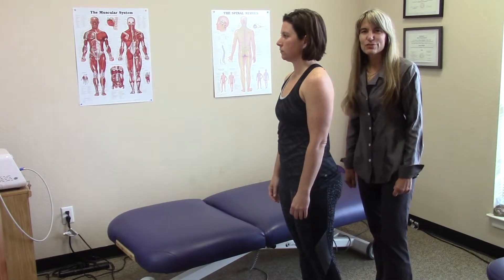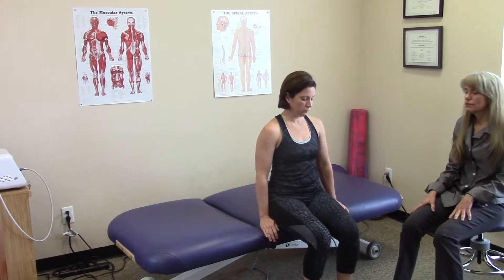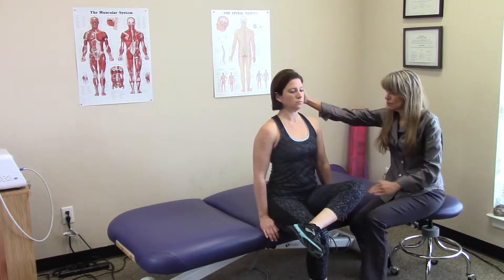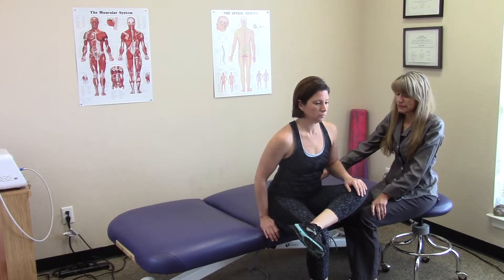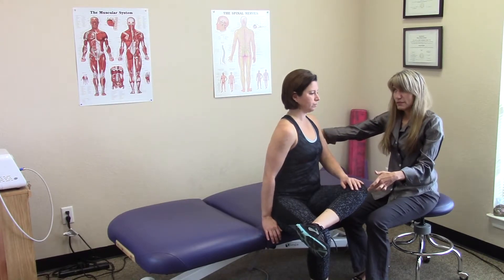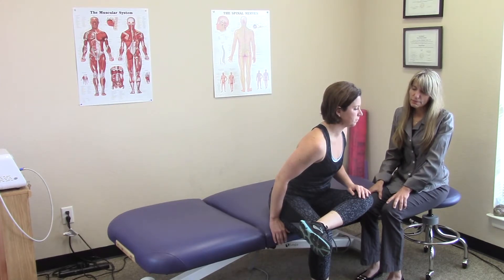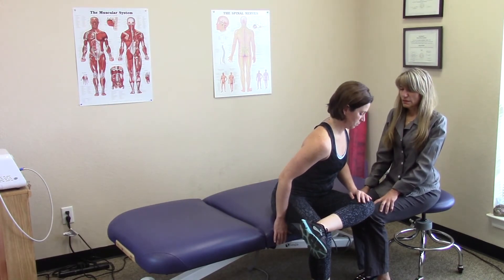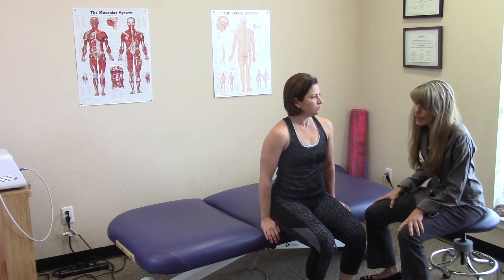Seated Pelvic Leveling